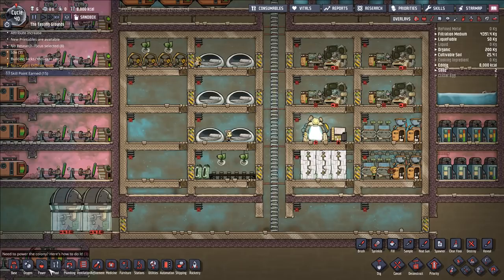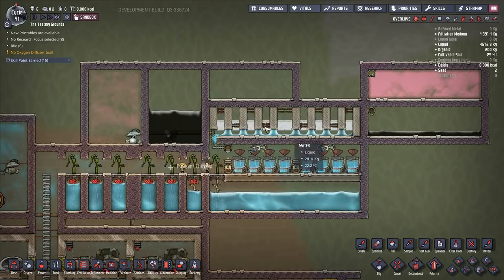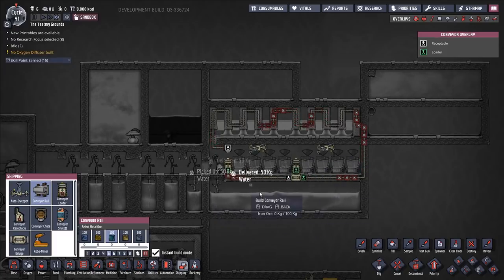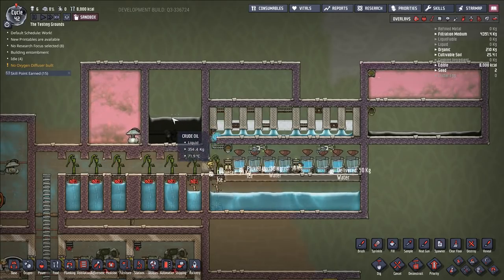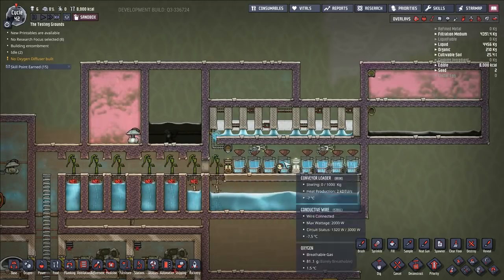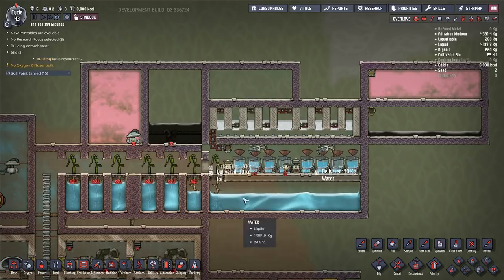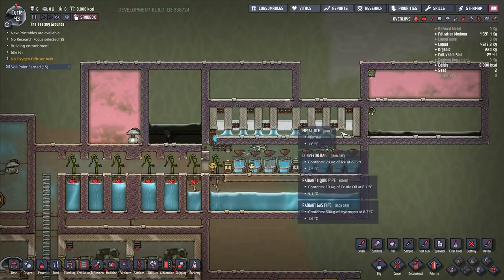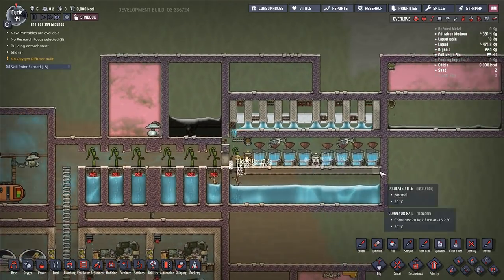A Guide to the Ice Maker - How to Cool Effectively [Oxygen Not Included]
I spend 12 minutes saying something that can be summarized in a sentence: Ice Makers are great at cooling, but to use them effectively you're going to need to build a heat exchanger.  Dont use the Icy-Fan, stop dumping your ice into a pile somewhere; in this episode we showcase a very easy to build heat exchanger that will let you harness to full power of this new cooling option.